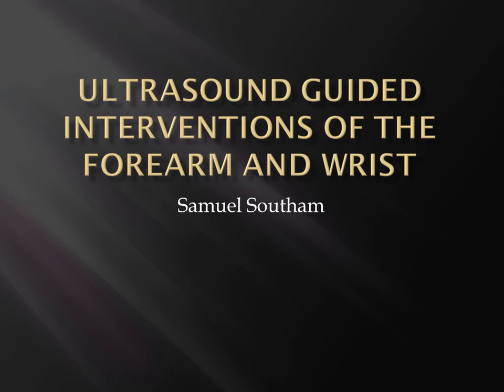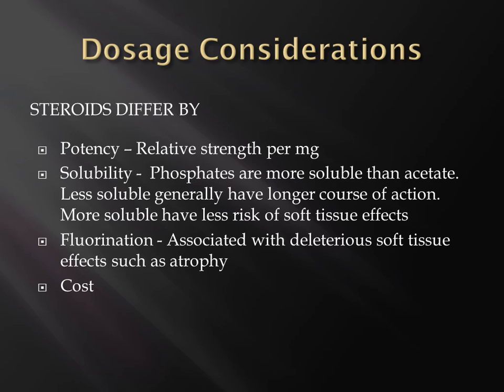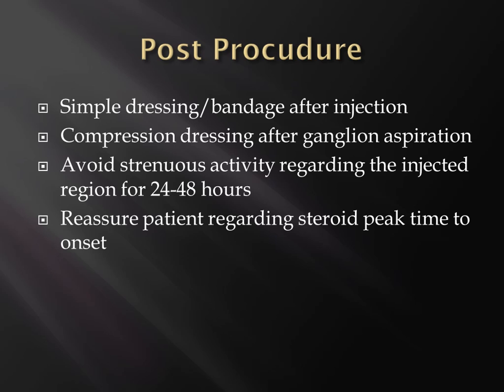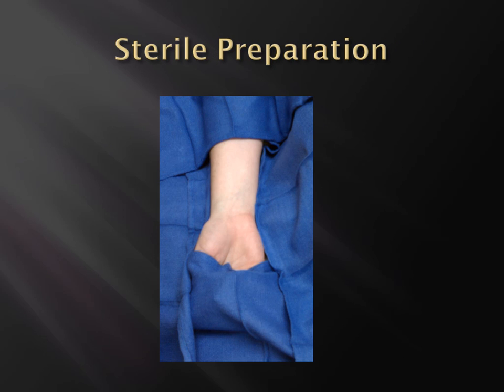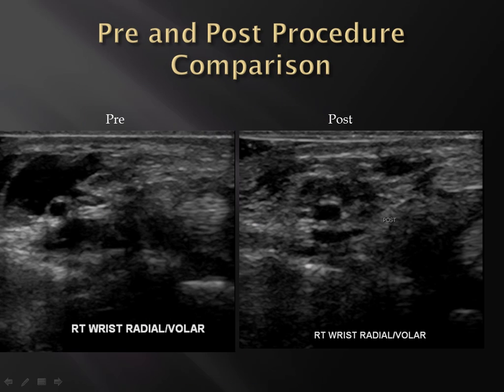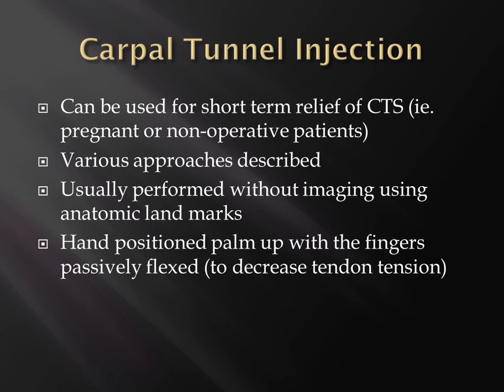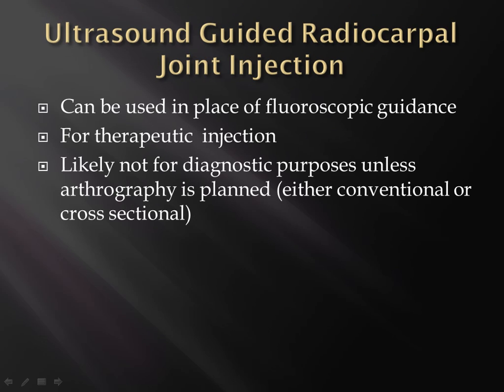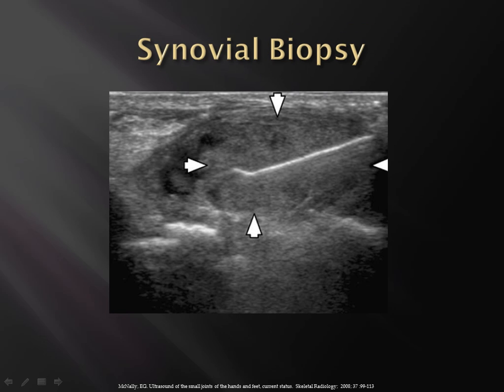US Guided Interventions of the Forearm and Wrist - Southam.mp4